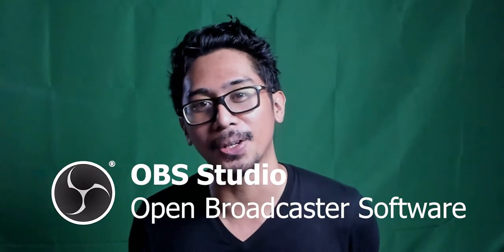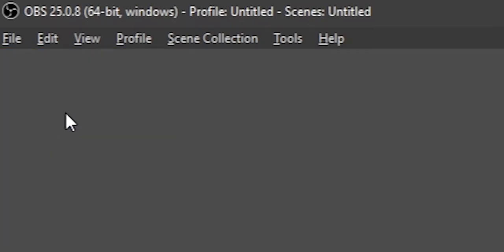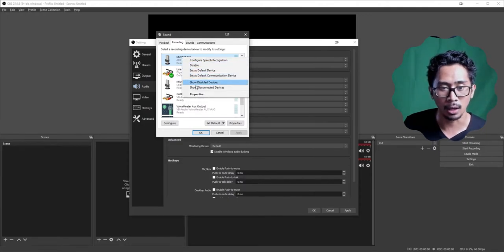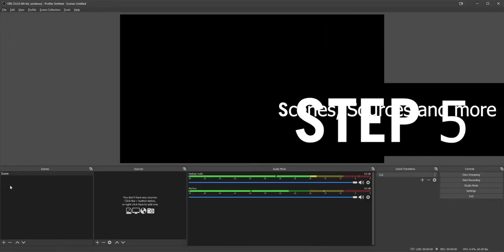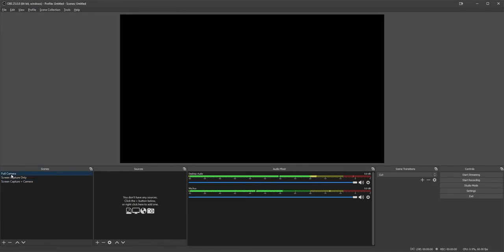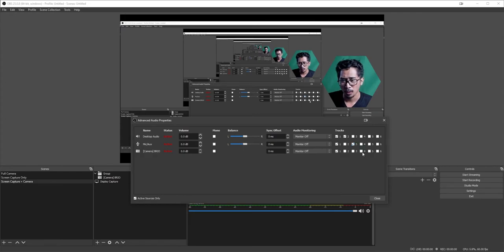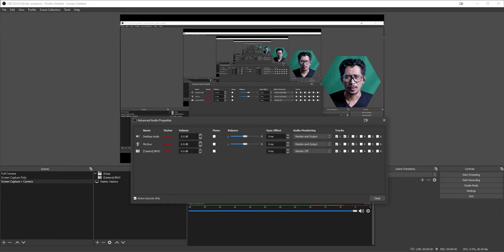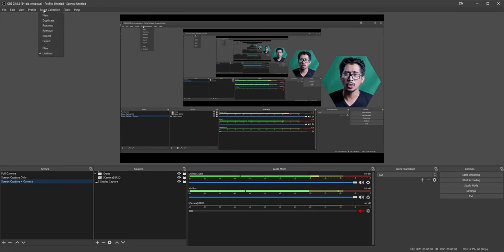OBS Studio Tutorial for Beginners 2020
This is an In-Depth Guide for beginners on How To use OBS Studio.
OBS Studio is a Free and open source software for video recording and live streaming that you'll use during your Journey as a YouTuber, Content Creator, Creative Entrepreneur.
That's Why You Need OBS Studio & I'll show you the Basics of how to Set it Up in a way that even beginners can understand.

𝗨𝗽𝗹𝗼𝗮𝗱 𝗦𝗰𝗵𝗲𝗱𝘂𝗹𝗲
𝐒𝐮𝐧𝐝𝐚𝐲 8 AM (PDT)
𝐖𝐞𝐝𝐧𝐞𝐬𝐝𝐚𝐲 8 PM (PDT)

⋘𝙋𝙧𝙚𝙫𝙞𝙤𝙪𝙨 𝙑𝙞𝙙𝙚𝙤
𝙉𝙚𝙭𝙩 𝙑𝙞𝙙𝙚𝙤⋙
【Ｃｏｍｉｎｇ　Ｓｏｏｎ】

❝The Power of Software is something you'll take for granted. So be grateful for that very fact.❞
⁻ ʲᵒˢʰᐯᶜᵃˢᵗʳᵒ

🕘 𝗖𝗵𝗮𝗽𝘁𝗲𝗿𝘀 🕘
00:00 OBS Studio Tutorial for Beginners 2020
00:31 Intro
01:04 Step 1 Download OBS Studio
01:39 Step 2 Installing OBS Studio
03:26 Step 3 Parts of OBS Studio
05:16 Step 4 Recording Settings
16:14 Step 5 Scene, Sources and More
16:59 How To Setup Full Camera Scene in OBS Studio
19:40 How To Record Screen on OBS Studio
21:54 How To Record Screen and Camera at the Same Time in OBS Studio
23:11 How to make Camera into Any Shape in OBS Studio
30:16 Audio Mixer in OBS Studio
35:21 Scene Transitions in OBS Studio
35:38 How To Pause Recording in OBS Studio
36:56 Step 6 Scene Selection vS Profile
40:13 Thank You For Watching!

♕ 𝑴𝒚 𝑻𝒉𝒐𝒖𝒈𝒉𝒕𝒔 ♛
❝8/21/2020 4:18:17 I remember way back in 2015 when I started using Camtasia to screen record and edit my videos. But it was when I started streaming that I was forced to use OBS Classic. Years later looking back that was a good call. Now that I'm using OBS Studio, it's just really powerful, it's not perfect but it should have mostly everything you would think you'd need. Being able to record your screen, record yourself, and show your audience what it is that you wish to share. In this day an age, as a content creator, as a YouTuber, as a Creative Entreprenuer, this skill of knowing how to play with OBS Studio is at most, essential.❞

𝗬𝗼𝘂𝗧𝘂𝗯𝗲 𝗖𝗵𝗮𝗻𝗻𝗲𝗹 𝗔𝗻𝗮𝗹𝘆𝘁𝗶𝗰𝘀 [𝗟𝗶𝗳𝗲𝘁𝗶𝗺𝗲]
   𝐑𝐞𝐚𝐜𝐡
      𝙸𝚖𝚙𝚛𝚎𝚜𝚜𝚒𝚘𝚗𝚜: 146
      𝙲𝚕𝚒𝚌𝚔-𝚃𝚑𝚛𝚘𝚞𝚐𝚑 𝚁𝚊𝚝𝚎: 8.2%
      𝚅𝚒𝚎𝚠𝚜: 21
      𝚄𝚗𝚒𝚚𝚞𝚎 𝚅𝚒𝚎𝚠𝚎𝚛𝚜: 8
   𝐄𝐧𝐠𝐚𝐠𝐞𝐦𝐞𝐧𝐭
      𝚆𝚊𝚝𝚌𝚑 𝚃𝚒𝚖𝚎 (𝚑𝚘𝚞𝚛𝚜): 0.8
      𝙰𝚟𝚐. 𝚅𝚒𝚎𝚠 𝙳𝚞𝚛𝚊𝚝𝚒𝚘𝚗: 2:16
   𝐀𝐮𝐝𝐢𝐞𝐧𝐜𝐞
      𝚄𝚗𝚒𝚚𝚞𝚎 𝚅𝚒𝚎𝚠𝚎𝚛𝚜: 8
      𝙰𝚟𝚐. 𝚅𝚒𝚎𝚠𝚜 𝚙𝚎𝚛 𝚅𝚒𝚎𝚠𝚎𝚛: 2.4
   𝐑𝐞𝐯𝐞𝐧𝐮𝐞
      𝙴𝚜𝚝𝚒𝚖𝚊𝚝𝚎𝚍 𝚁𝚎𝚟𝚎𝚗𝚞𝚎: -
      𝚁𝙿𝙼: -
      𝙿𝚕𝚊𝚢𝚋𝚊𝚌𝚔-𝚋𝚊𝚜𝚎𝚍 𝙲𝙿𝙼: -

𝒯𝒽𝒶𝓃𝓀 𝓎𝑜𝓊! 𝒴𝑜𝓊 𝒶𝓇𝑒 𝒶𝓃 𝒜𝓂𝒶𝓏𝒾𝓃𝑔 𝒶𝓃𝒹 𝐵𝑒𝒶𝓊𝓉𝒾𝒻𝓊𝓁 𝐻𝓊𝓂𝒶𝓃 𝐵𝑒𝒾𝓃𝑔 & 𝐼 𝒶𝓂 𝒢𝓇𝒶𝓉𝑒𝒻𝓊𝓁 𝒻𝑜𝓇 𝓉𝒽𝒶𝓉. 𝒞𝑜𝓃𝓉𝒾𝓃𝓊𝑒 𝐿𝒾𝓋𝒾𝓃𝑔 𝒶𝓃 𝒜𝓌𝑒𝓈𝑜𝓂𝑒 𝐿𝒾𝒻𝑒 & 𝐼 𝒫𝓇𝒶𝓎 𝓉𝒽𝒶𝓉 𝓎𝑜𝓊'𝓁𝓁 𝐸𝓃𝒿𝑜𝓎 𝓉𝒽𝑒 𝑅𝑒𝓈𝓉 𝑜𝒻 𝓉𝒽𝑒 𝒟𝒶𝓎 𝒶𝒽𝑒𝒶𝒹.
- 𝓙𝓸𝓼𝓱

𝐔𝐩𝐥𝐨𝐚𝐝 𝐃𝐞𝐥𝐚𝐲
-4 Hours